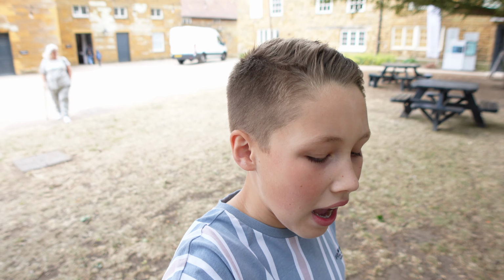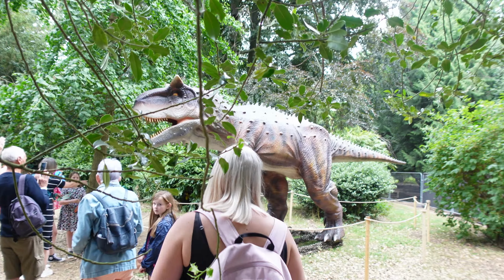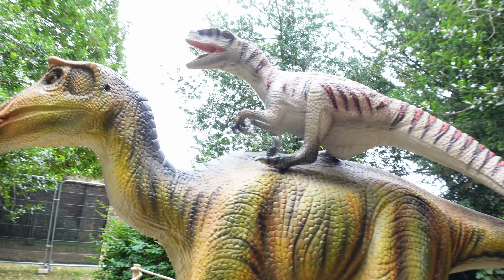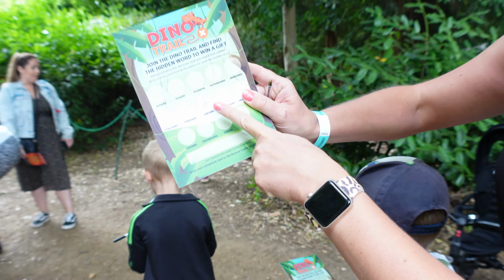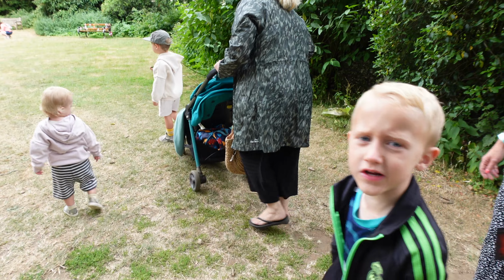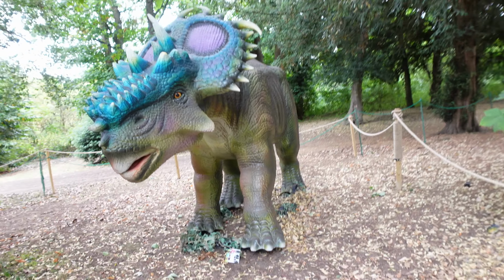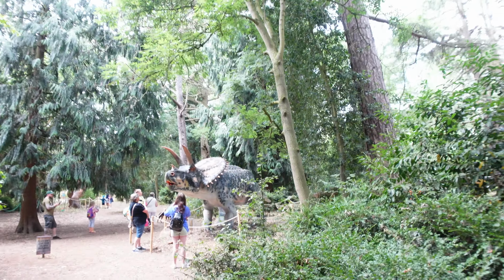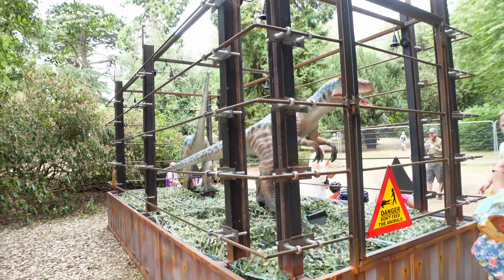DINOSAURS IN THE PARK!!!